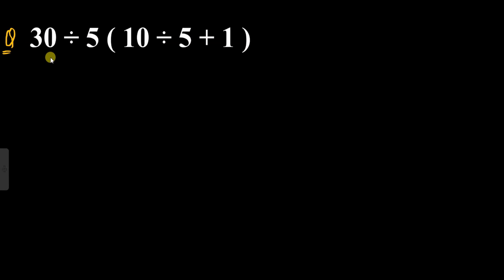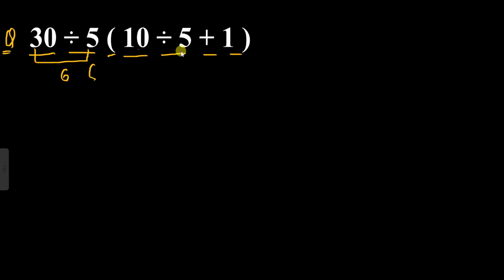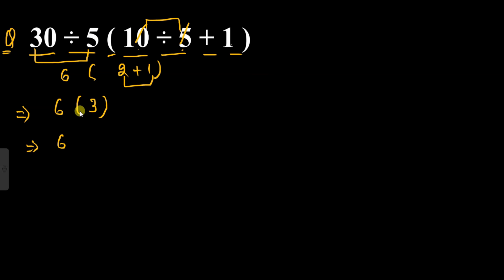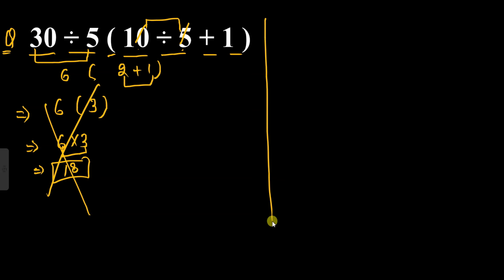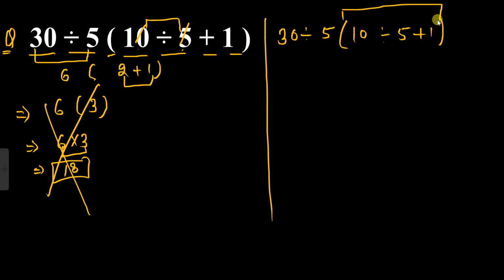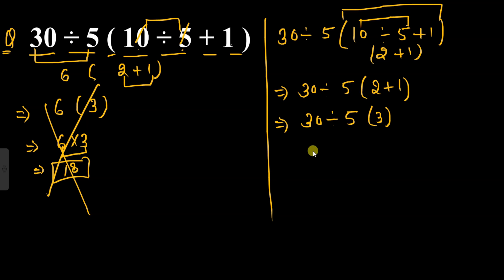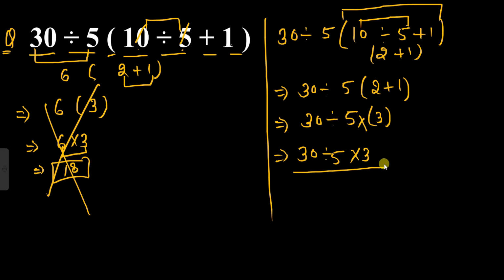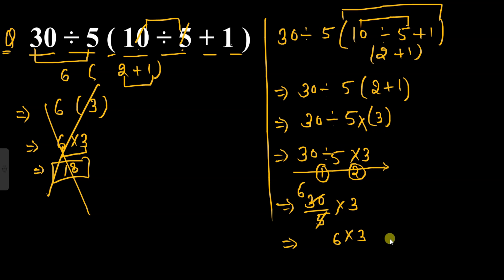Most People Get This Order of Operations Wrong!